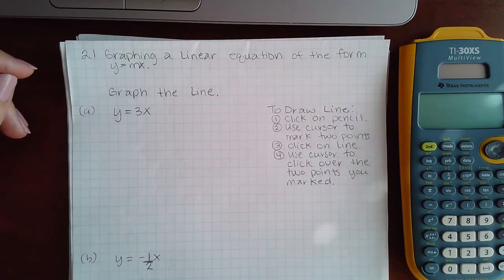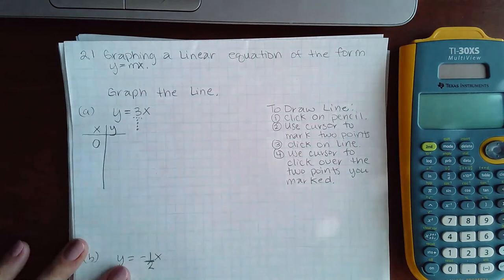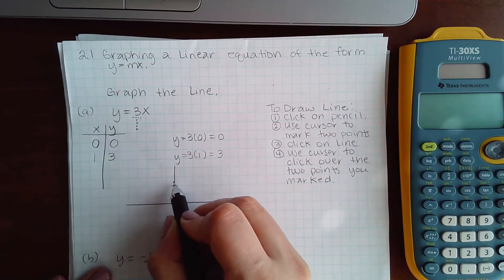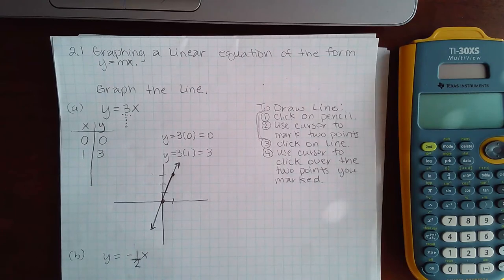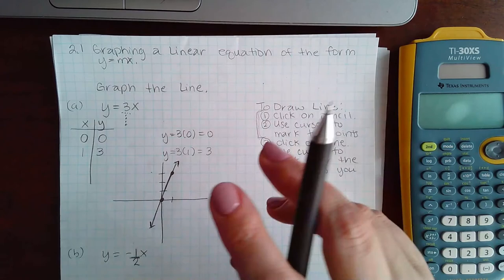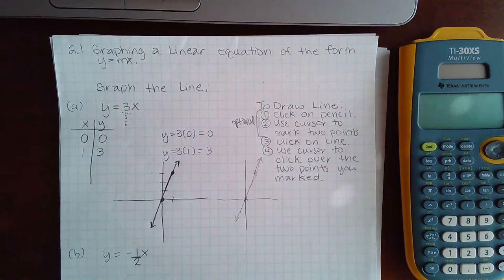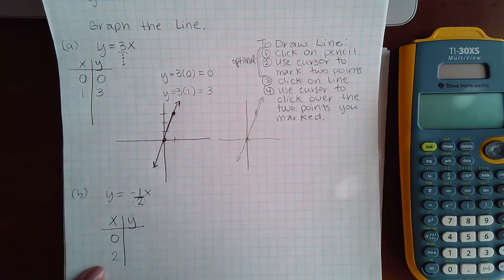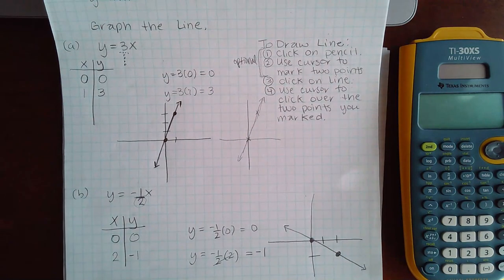2.1 Graphing a LE of the form y=mx